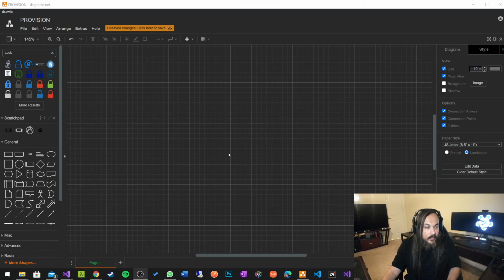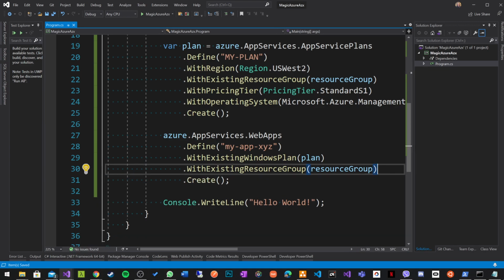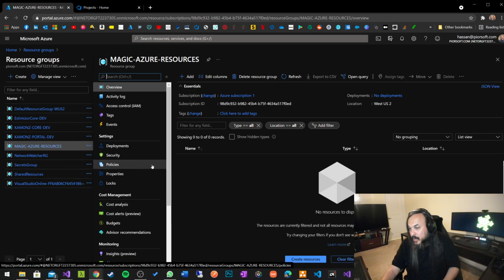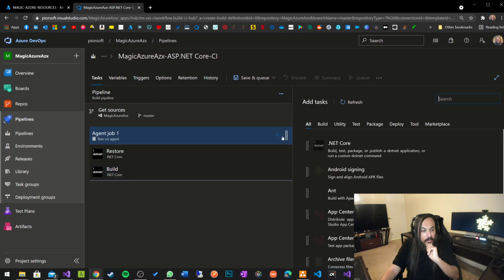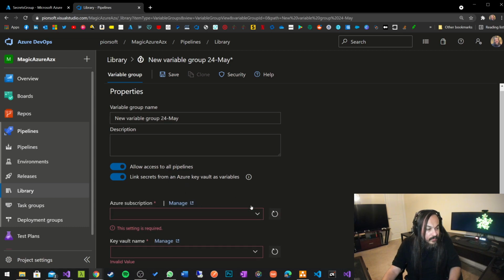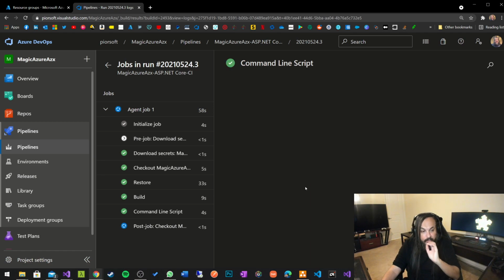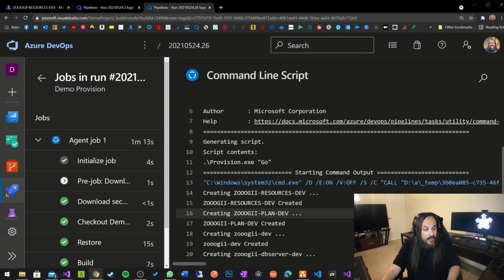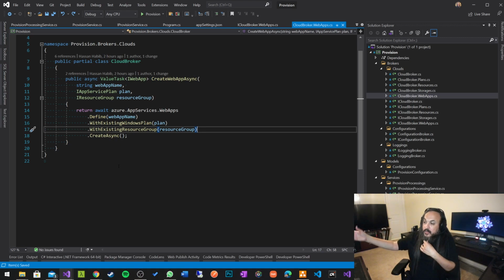Building Azure Infrastructure with C#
In this video, I'm going to show you how you can create Azure instances with a simple Console C# app. And then I will walk you through the entire process of productionization to incorporate your provision code in Azure DevOps pipelines so you can allow your entire engineering team to push modifications to Azure without having to learn ARM templates, YAML or using the dashboard.